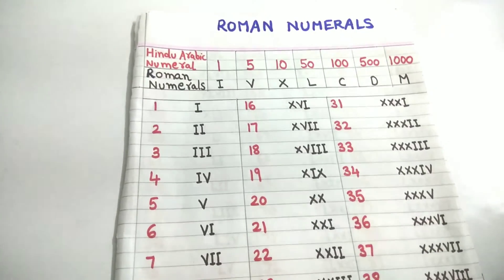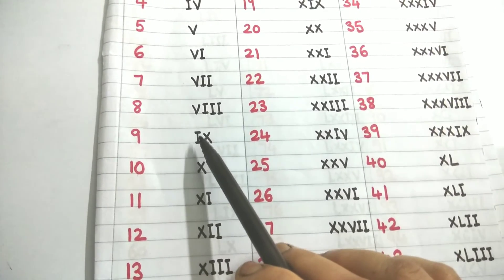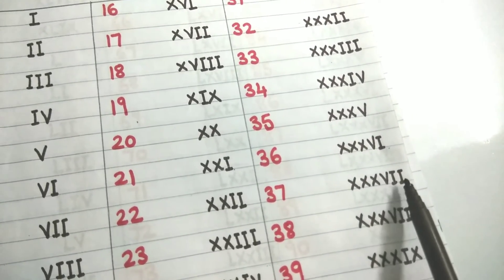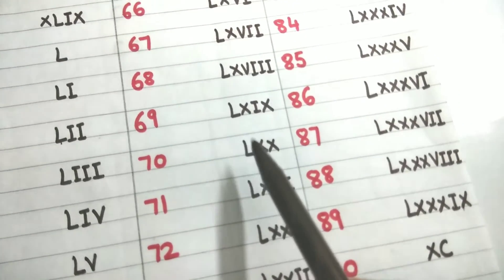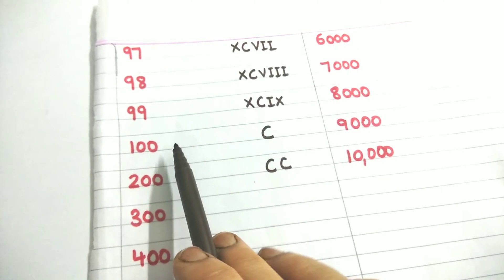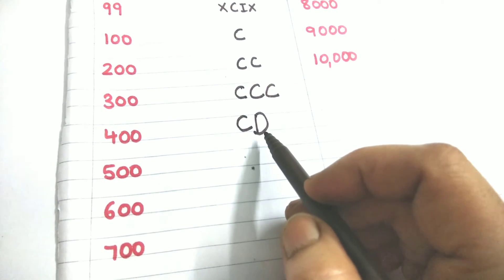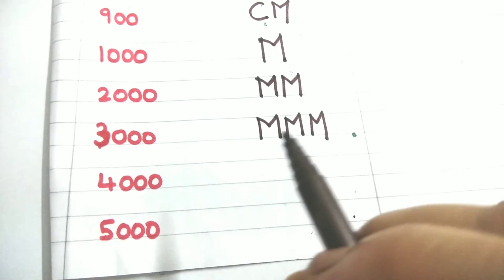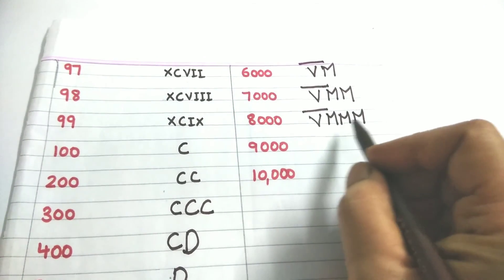Roman Numbers from 1 to 10000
Roman Numbers are invented by Romans.
They have 7basic symbols using which we
can write the numbers.
There is no symbol for zero in Roman numerals. They don't have any place values.
V, L, D can never be repeated.
There are three rules to write any Roman numerals

Swapna Cowkur